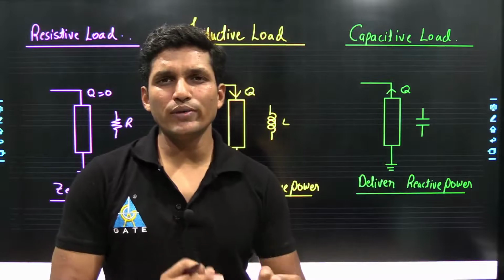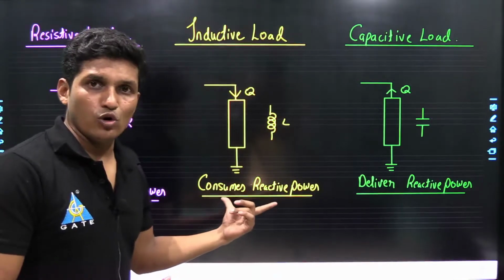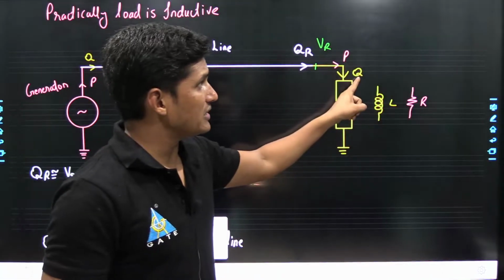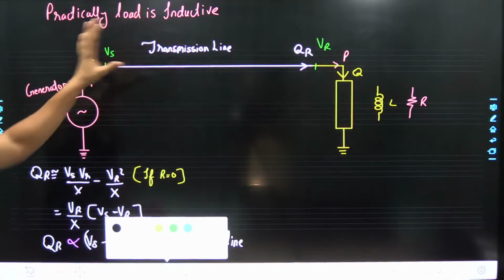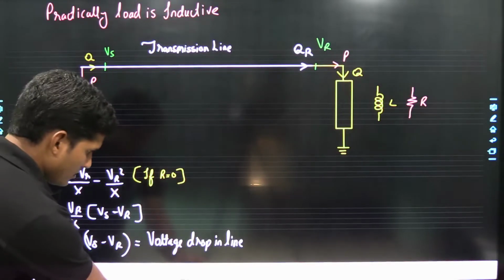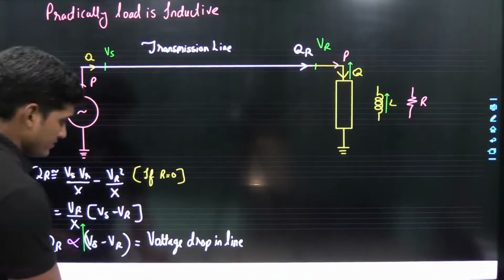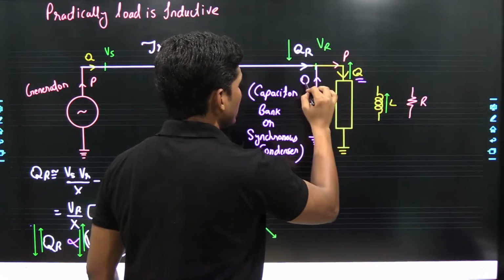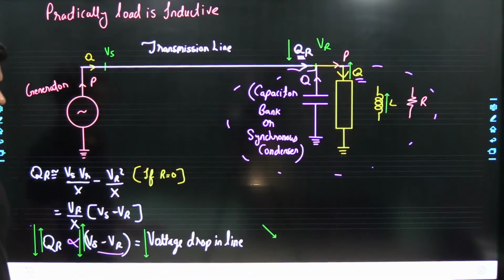Why Power Factor improvement needed ? By Mayank Sir